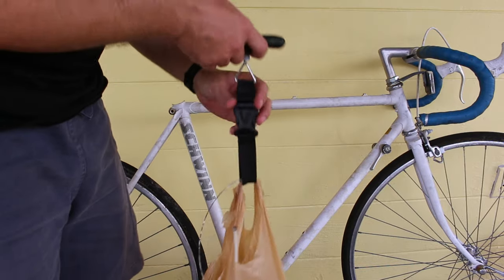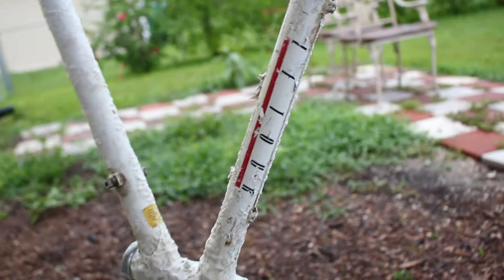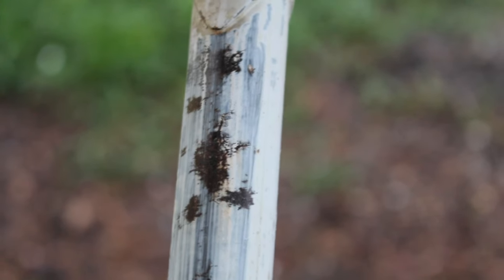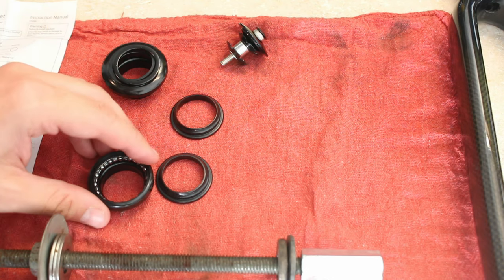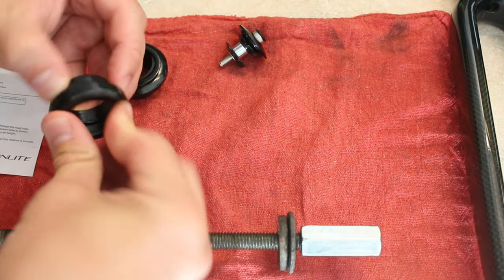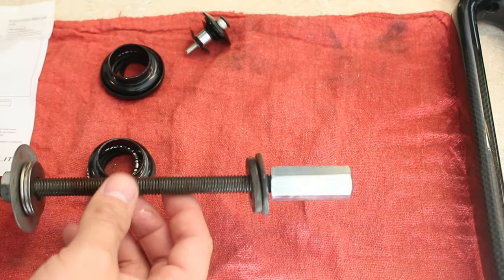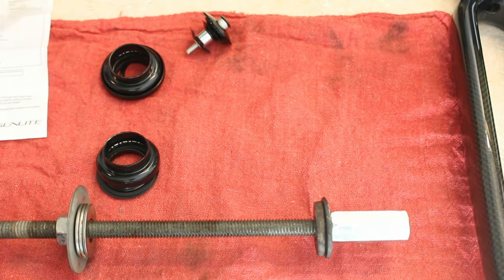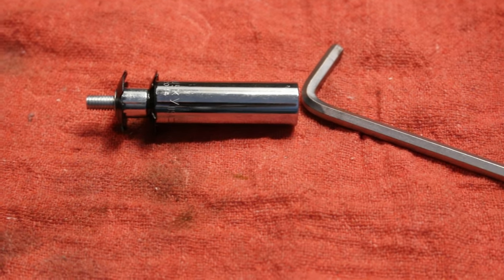$20 Schwinn restoration - 1x9 road bike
In this video I show the process of how I restored this old junk 1987 Schwinn Le Tour road bike I bought for $20 into a great looking 1x road bike. This was my most nice looking restoration I've done so far! And by the way the final weight was 9.8kg (21.6 lbs). Wheels and fork were from a 1999 Pinarello I used to have.